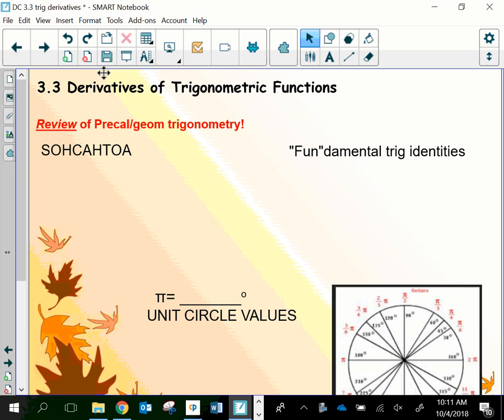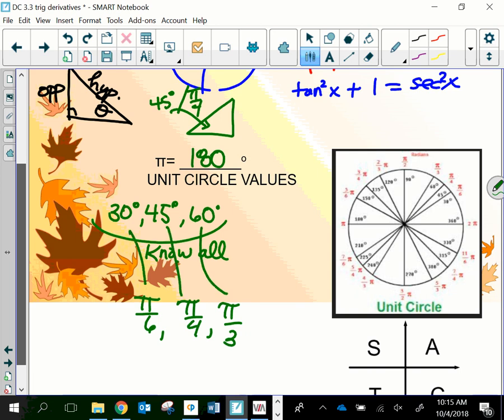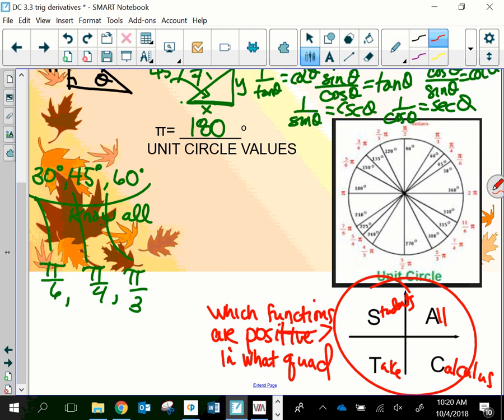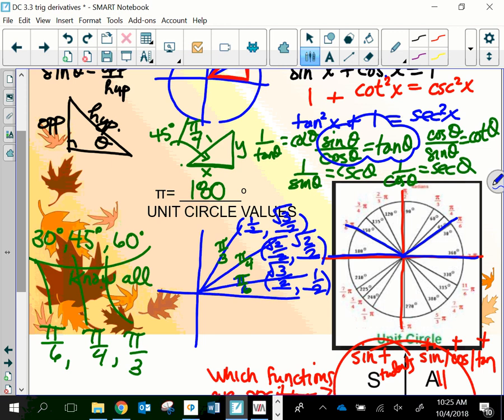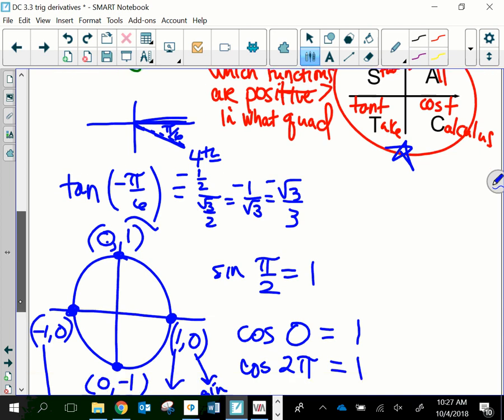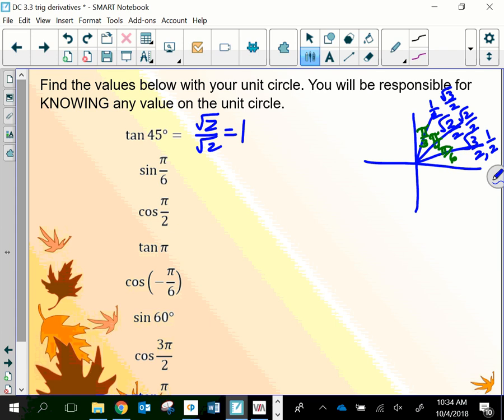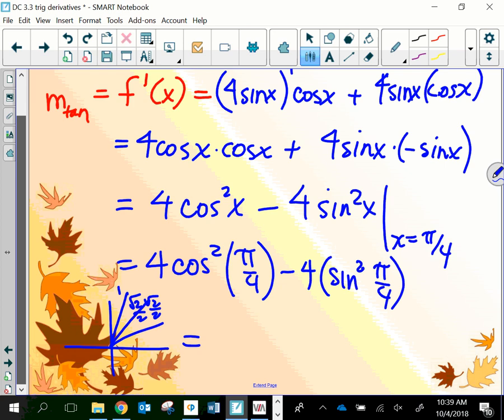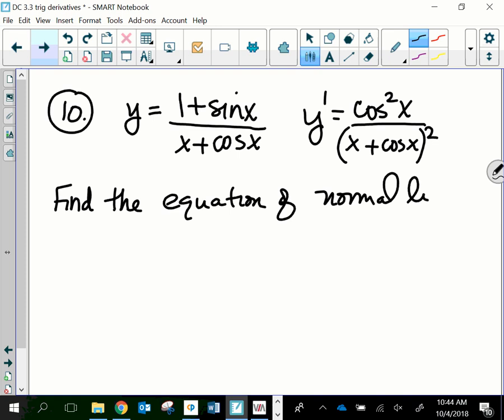dC Calc unit circle for 3 3